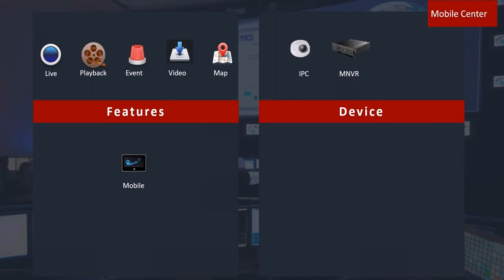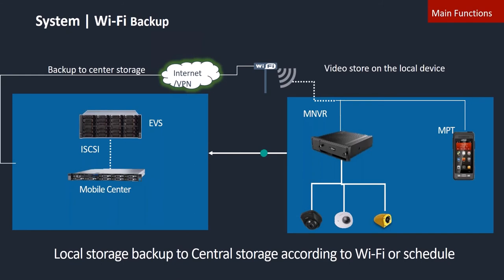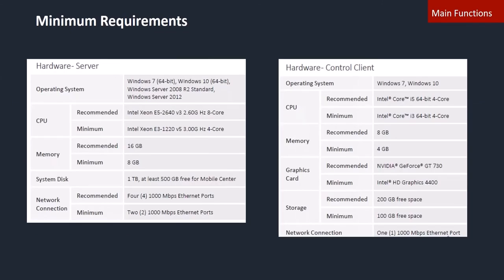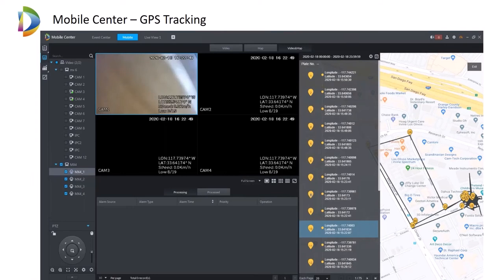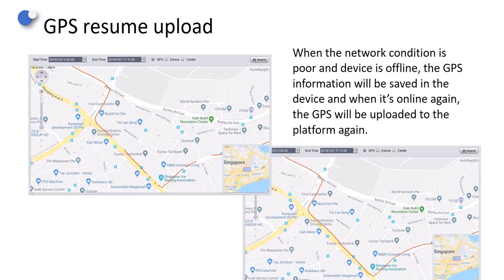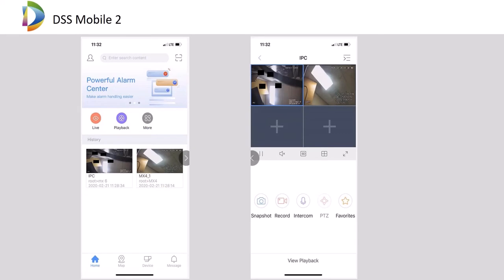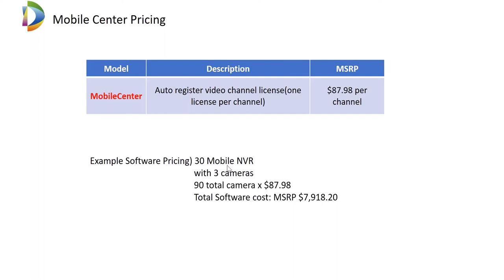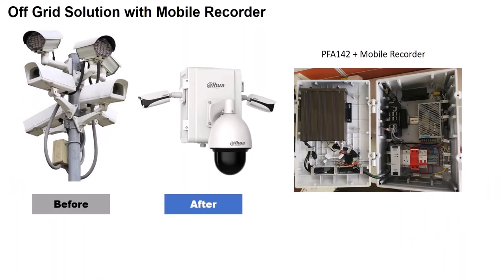Dahua Mobile Center Software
Paid Dahua software for mobile center.